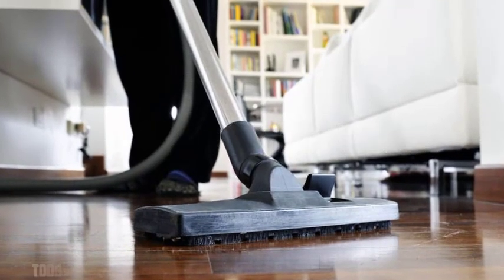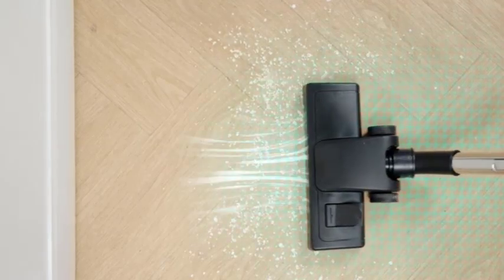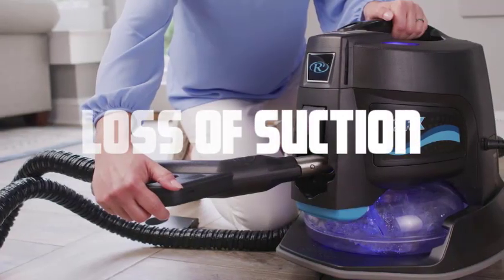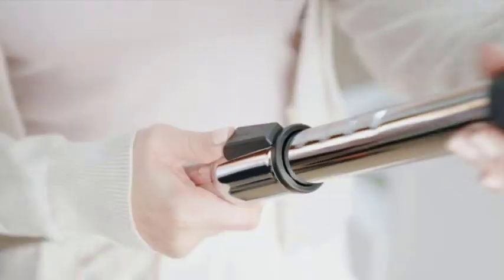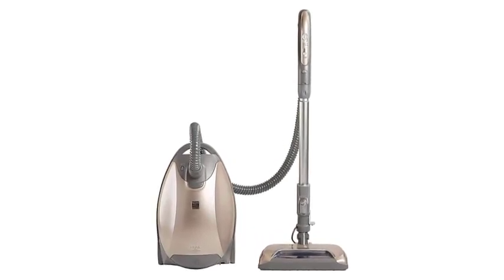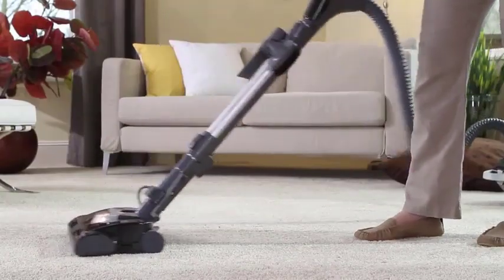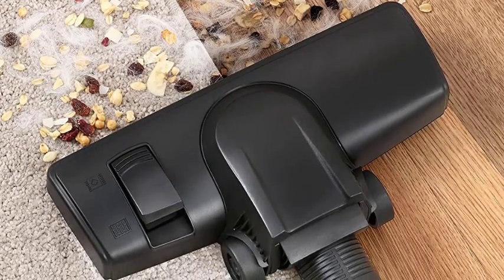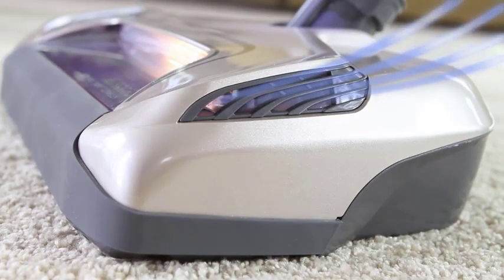How to Fix Common Issues with Your Rainbow Vacuum Cleaner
In this video, we will walk you through the process of fixing common issues with your Rainbow vacuum cleaner. Rainbow is renowned for its innovative cleaning technology, but like any appliance, it may encounter problems over time. Instead of replacing your Rainbow vacuum, let's explore some simple DIY troubleshooting steps to get it back in optimal working condition.

🔧 Step 1: Diagnosing the Problem
To begin, we'll help you identify the specific issue affecting your Rainbow vacuum cleaner. We will address a range of common problems, such as loss of suction, motor malfunctions, water leakage, unusual noises, and more. By understanding the root cause, you can effectively apply the appropriate solution and restore your Rainbow vacuum's performance.

🔍 Troubleshooting Common Rainbow Vacuum Cleaner Issues:

Loss of Suction: Learn how to address reduced suction power and ensure optimal cleaning performance.
Motor Malfunctions: Troubleshoot motor-related problems like overheating, unusual noises, or complete failure.
Water Leakage: Fix issues related to water leakage from your Rainbow vacuum cleaner during wet cleaning operations.
Clogged Water Basin or Hose: Clear blockages in the water basin or hose that may affect the vacuum's water-based filtration system.
Cleaning Power Brush: Discover how to address problems with the power brush not spinning or functioning correctly.
Dust Bin or Separator Issues: Troubleshoot problems related to the dust bin or separator, such as improper sealing or dirt accumulation.
Rainbow Fragrance System: Fix any issues with the fragrance system, such as blockages or malfunctioning components.
Electrical Connection Problems: Address issues with the power cord, switches, or electrical connections affecting the vacuum cleaner's functionality.
Troubleshooting Error Codes: Decode and troubleshoot error codes that may appear on the control panel of your Rainbow vacuum cleaner.
🔧 Step 2: DIY Repair Techniques
Once you have identified the problem, we will guide you through DIY repair techniques to resolve the issue. Our step-by-step instructions will help you disassemble the vacuum cleaner, access the necessary components, perform repairs or maintenance tasks, and correctly reassemble the appliance.